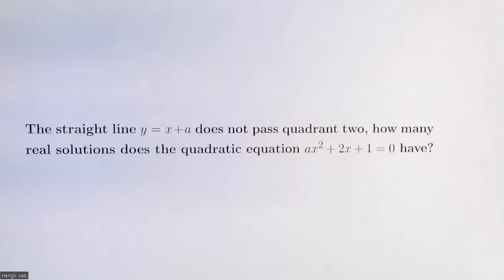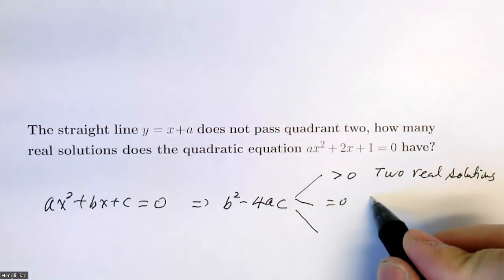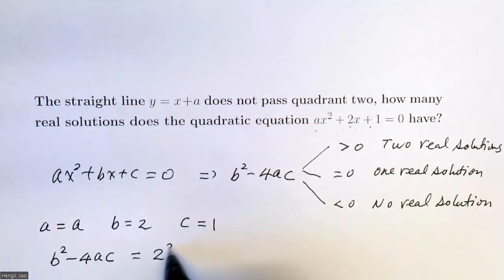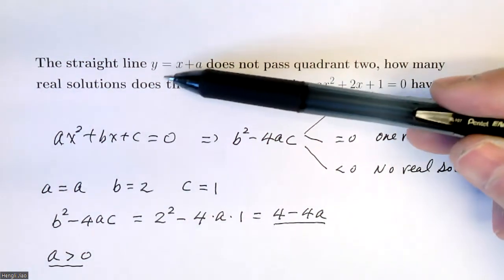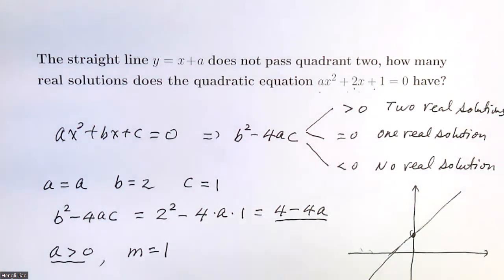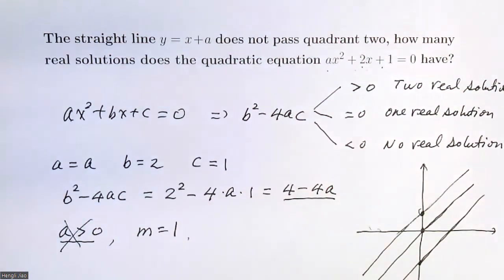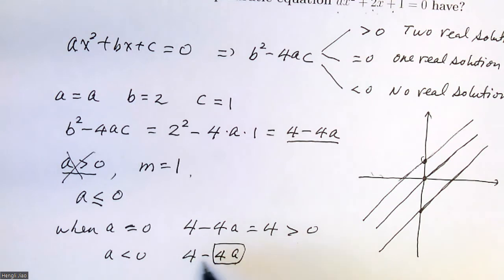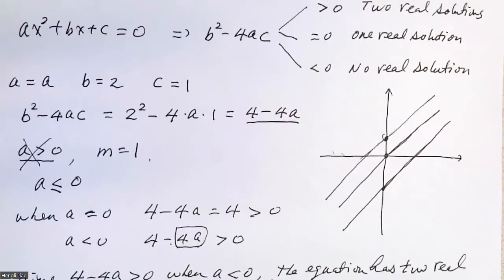How to determine if the number of solutions a quadratic equation has? A condition is provided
The straight line $y=x+a$ does not pass quadrant two, how many real solutions does the quadratic equation $ax^2+2x+1=0$ have?